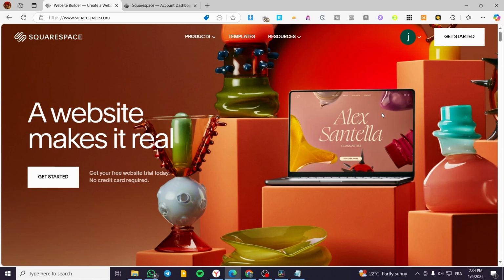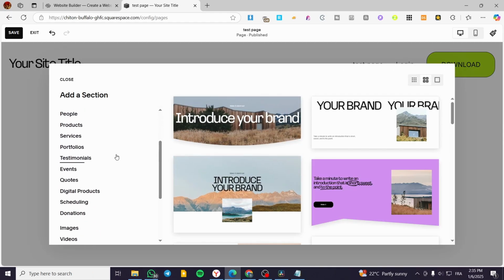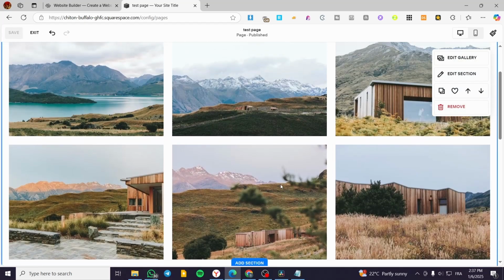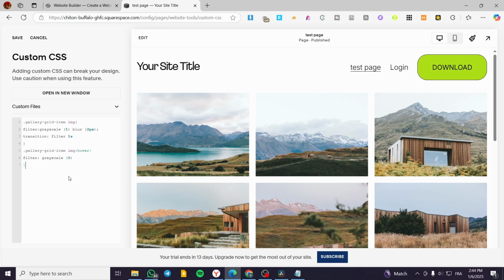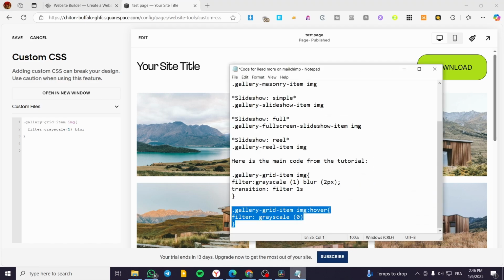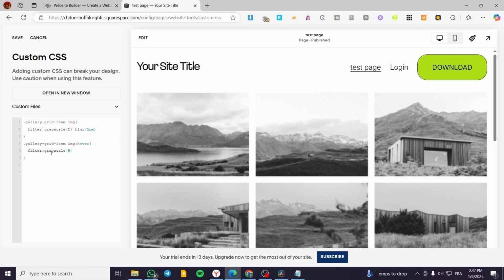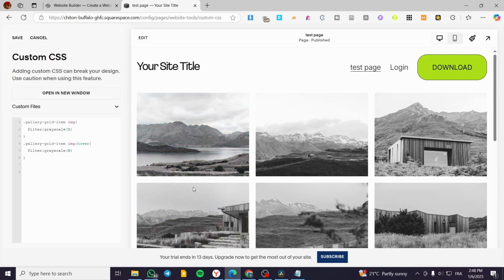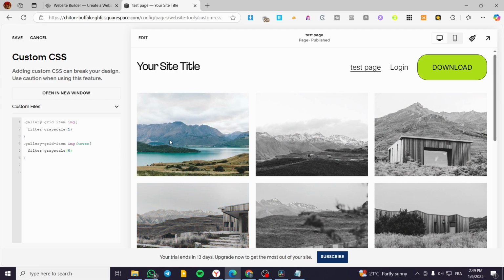Squarespace Gallery Hover Effect Tutorial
If you are looking for a video about Squarespace Gallery Hover Effect Tutorial, here it is!